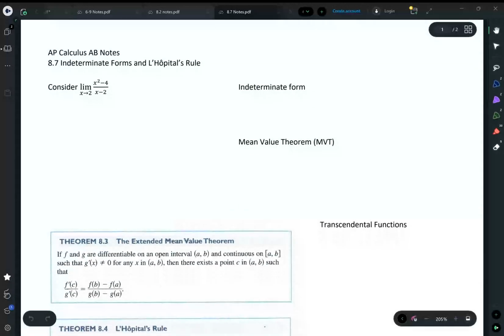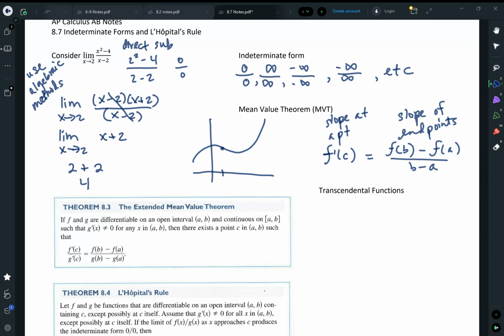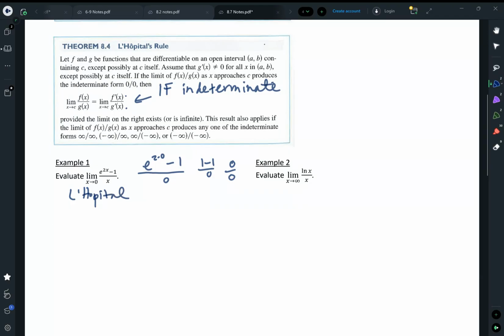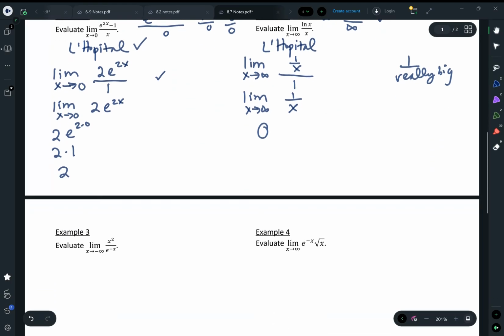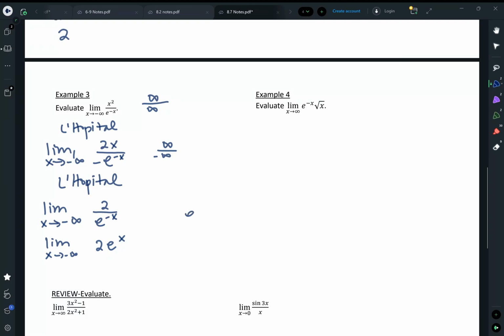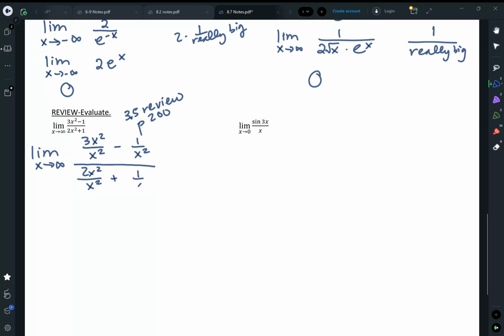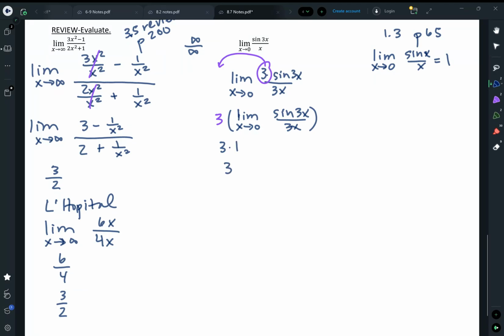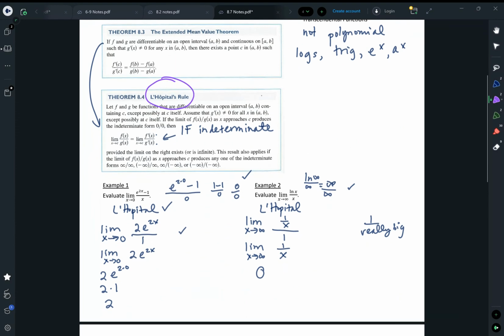Calc AB Notes 8.7 Indeterminate Forms and L'Hopital's Rule